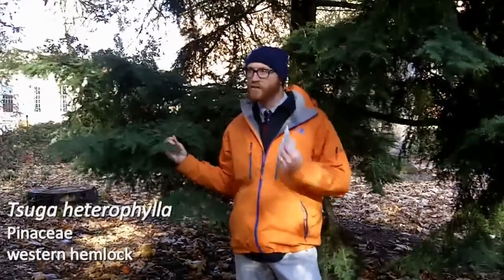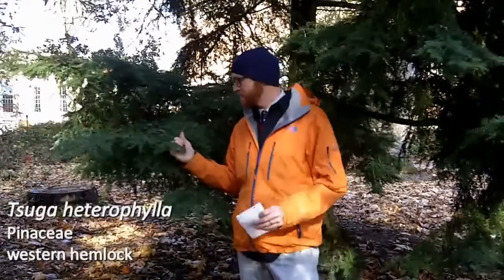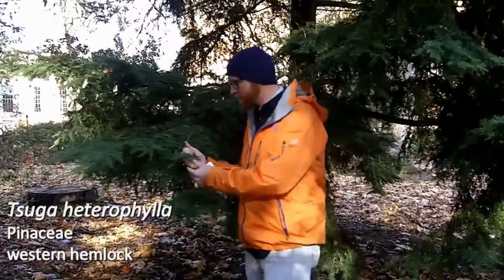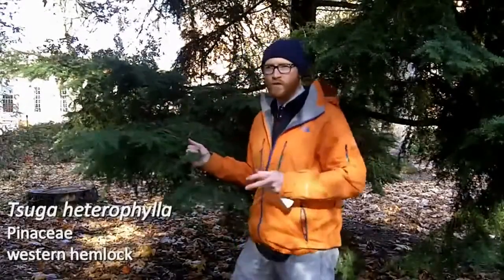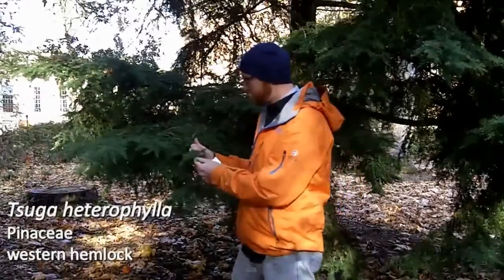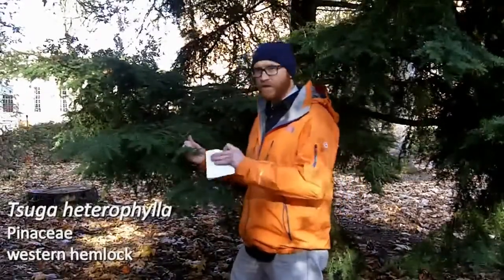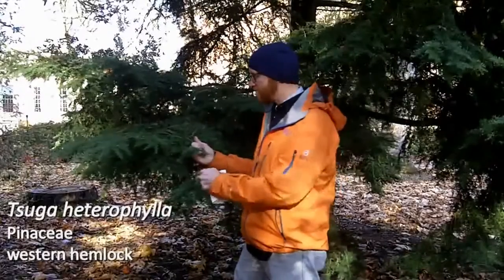Western hemlock (Tsuga heterophylla) - Plant Identification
Common name: Western hemlock
Scientific name: Tsuga heterophylla